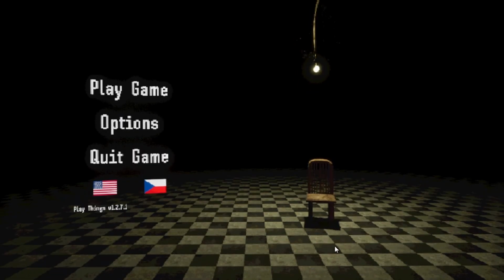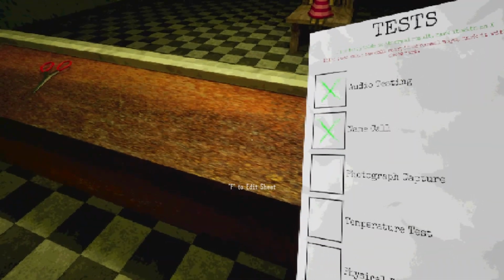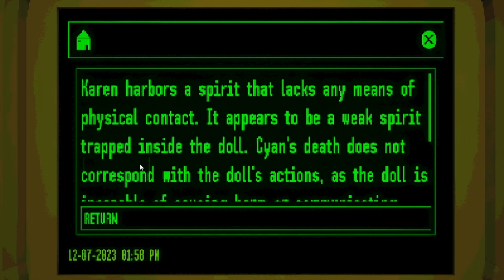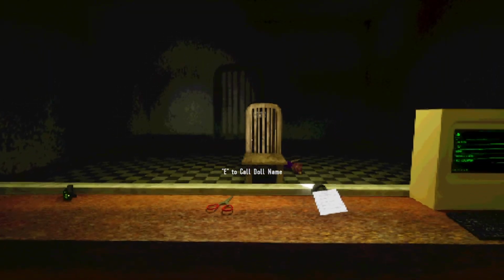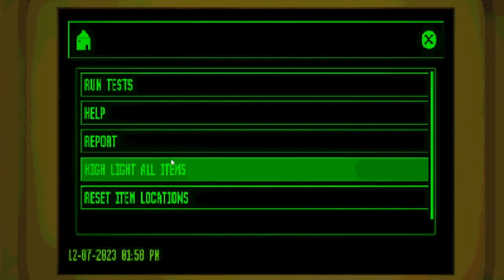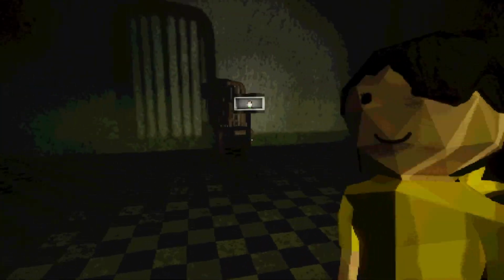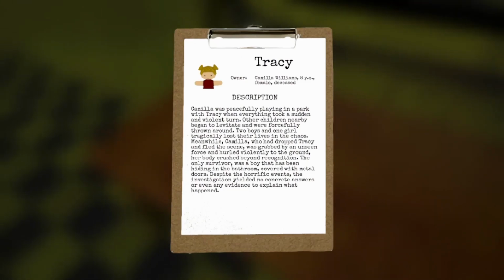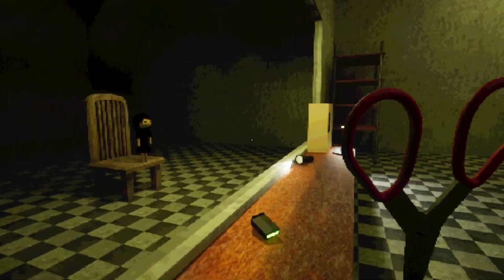I HAVE TO STAB THE DOLLS?! | Play Things First Time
I have to stab dolls to see if they’re cursed… what is this game??

First time playing Play Things - the new horror game where you test dolls to see which ones are dangerous. Some of these tests got WILD.

⚠️ Warning: Jumpscares, suicide, abuse themes, flashing lights.

What ending did you get?